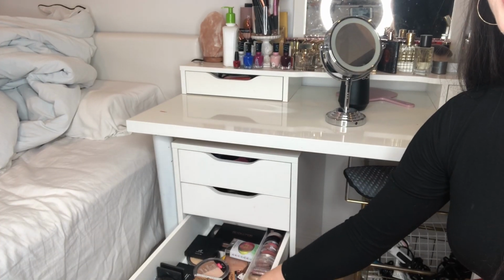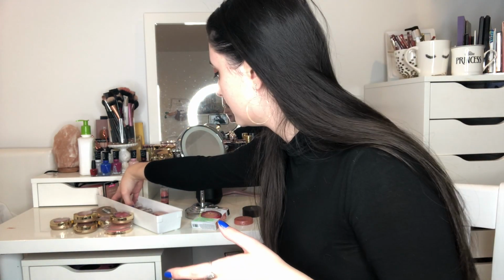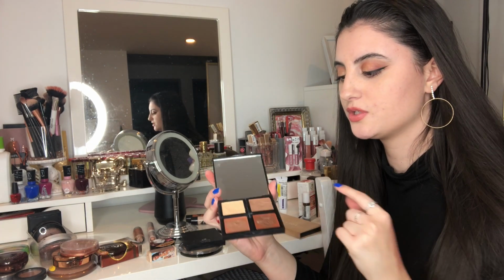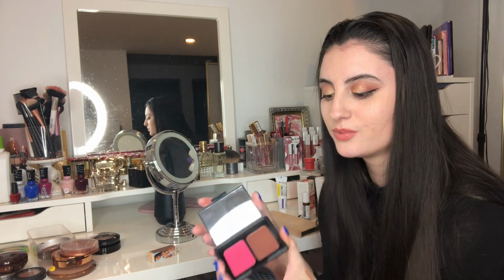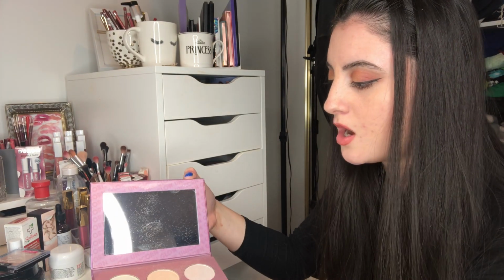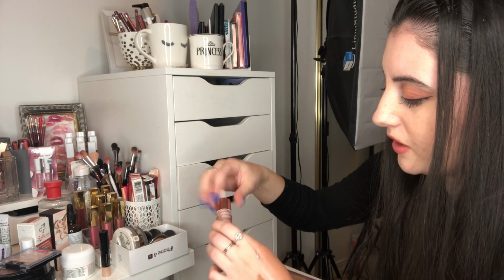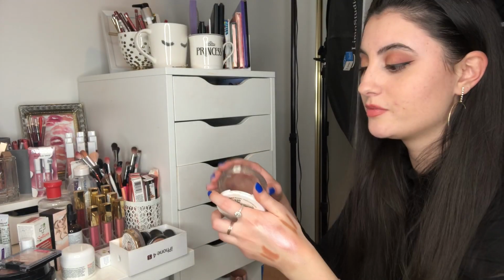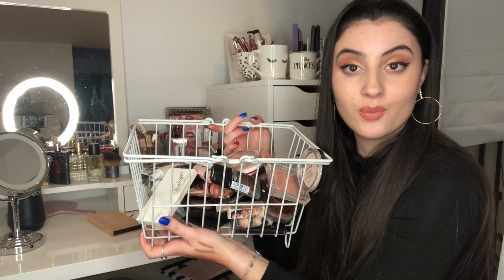GETTING RID OF 50% OF MY COLLECTION | Bronzers, Blushes, Highlighters | Makeup Declutter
Hey everyone, today's video is going to be another declutter video. I've been wanting to cut down my collection make room for new stuff and get rid of everything I am not using. I am turning these videos into a series and today we will be tackling bronzers, blushes and highlighters. Enjoy!

HI! I post makeup review videos, tutorials and more 3 times a weeks every tuesday, friday, and sunday! I hope you enjoy having fun with makeup with me and become a part of my channels community!